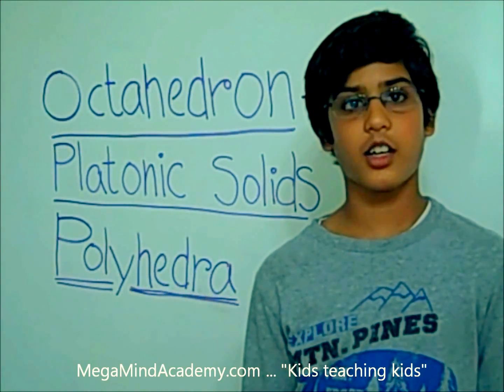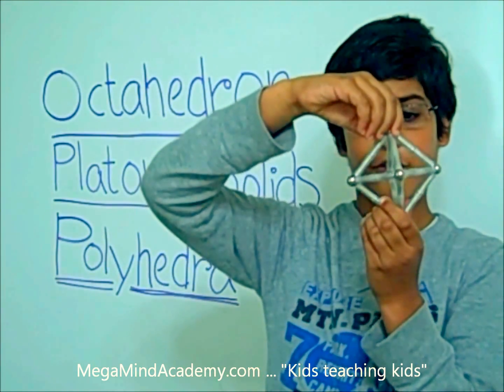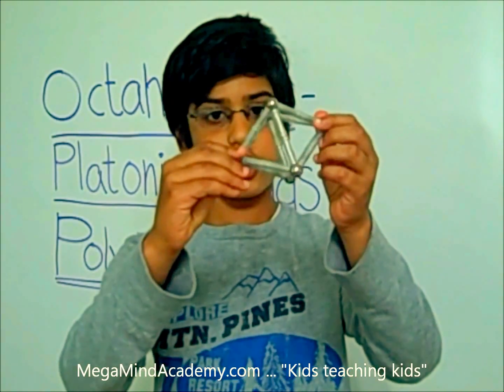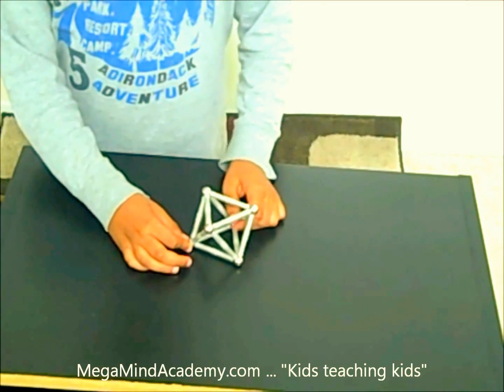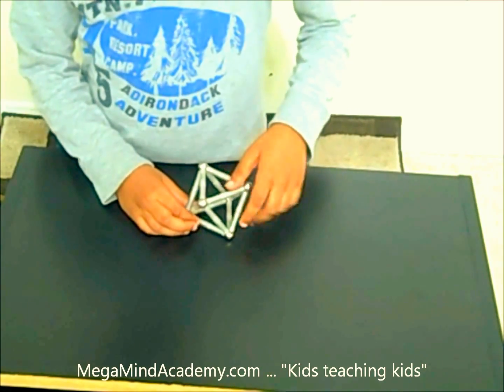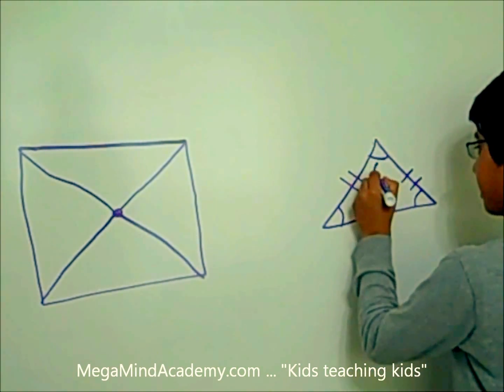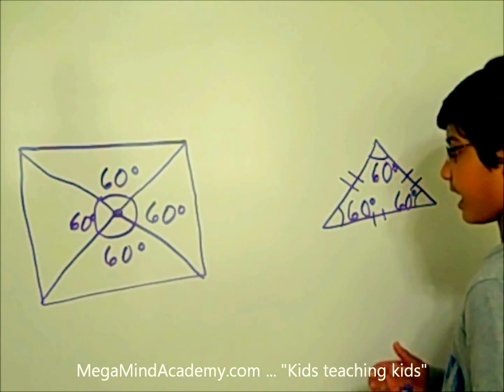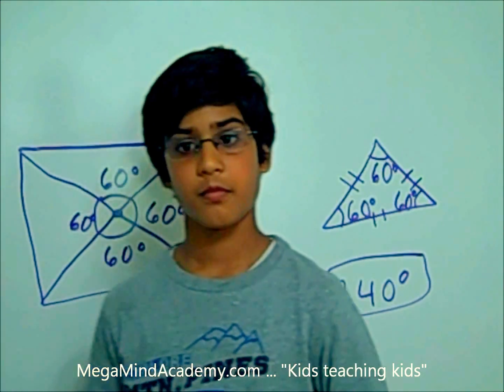How To Build a Octahedron